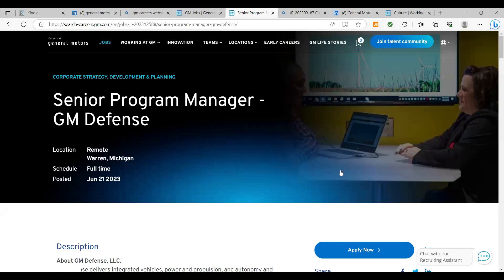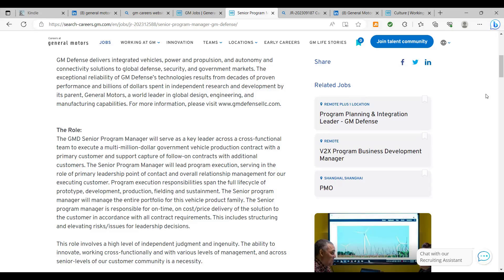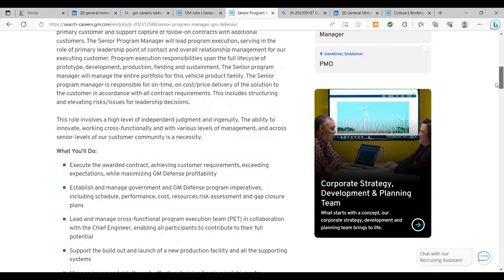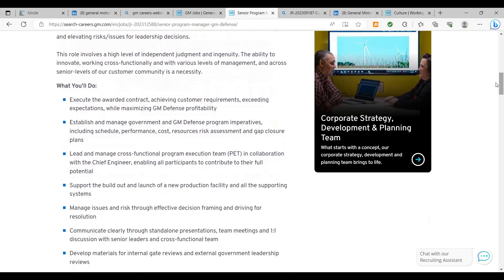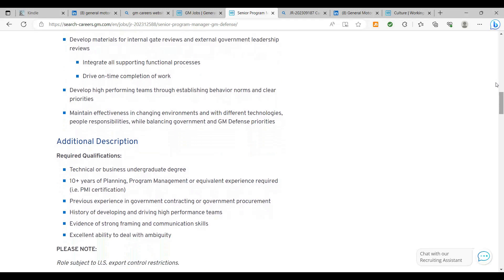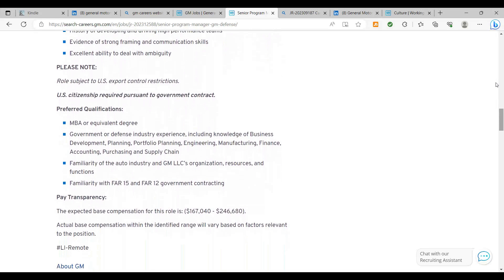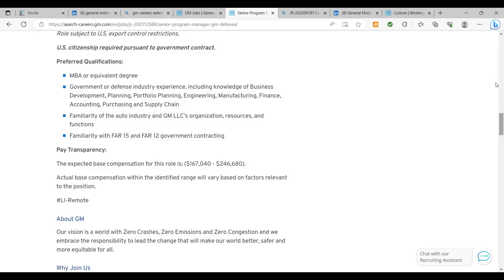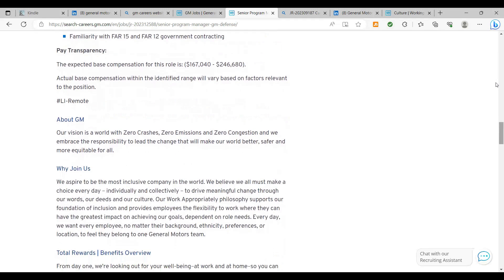Remote work from home Jobs |General Motors Sr Program Manager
Love to hear your thoughts and more of the type of jobs you want to see.
✅ NOTE: This channel will receive a HIGH volume of daily views, so if the job has closed YOU MAY HAVE BEEN TOO LATE, so PLEASE subscribe and TURN ON the notifications 🔔 !

Please do NOT lie about your resume or job experience. These videos are for informational awareness only and you should do your own research.

Grab the quick boost course: Secrets to boosting your credit score in 30 days